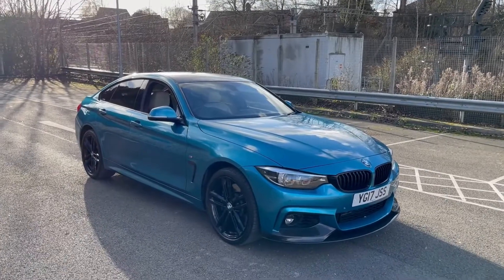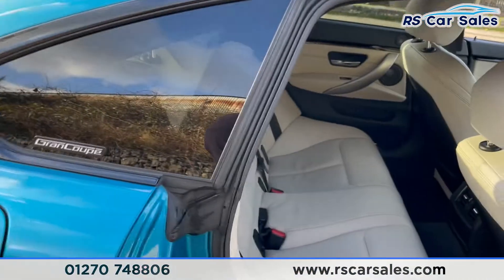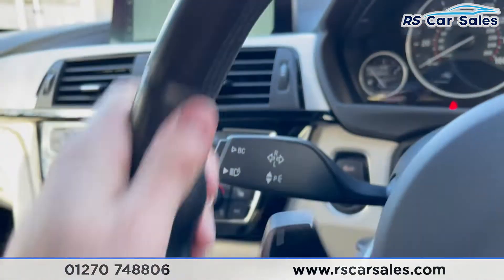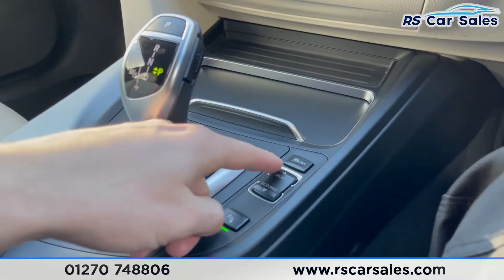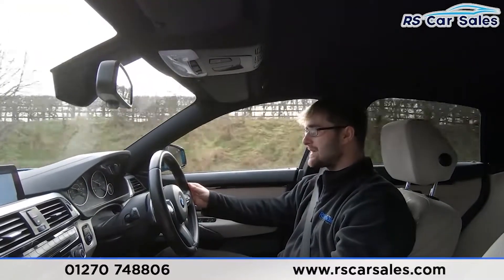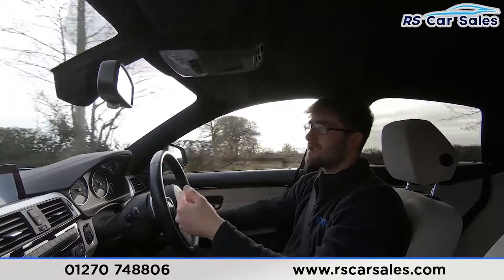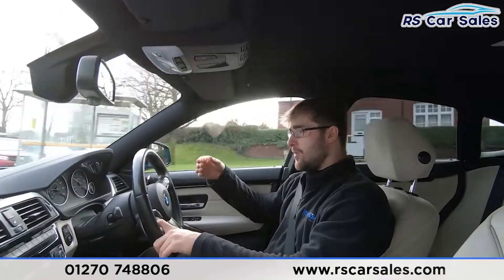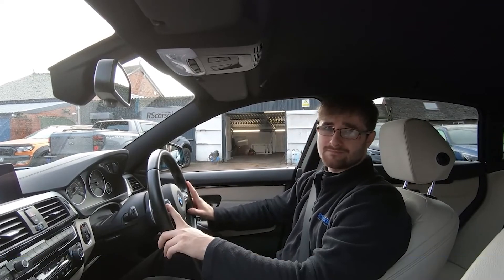BMW 435D XDRIVE M SPORT GRAN COUPE | Rs Car Sales YG17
M Performance Kit + Adaptive Chassis, Harman Kardon + Pro Navigation , Heated Seats , Cruise Control + Speed Limiter, Free Next Day Nationwide Delivery

New Service / New MOT / M Performance Kit / Unmarked 19" Alloys / M Sport Brakes With Blue Calipers / Adaptive M Chassis / Rear Privacy Glass / Snapper Rocks Blue Metallic Exterior Paintwork / Full Ivory White Dakota Leather Interior / Heads Up Display / Harman Kardon Audio / Pro Navigation / Heated Seats / Front + Rear Parking Sensors With Visual Display / DAB Radio / Bluetooth Phone + Media / Drive Mode Select / Paddle Shift / Multifunction Steering Wheel / Cruise Control + Speed Limiter / Auto Lights With High Beam Assist / Power Fold Mirrors / Power Operated Tailgate This Car Could Be Sat On Your Driveway Tomorrow Morning - Free Next Day Nationwide delivery available - HD video walk round + Video test drive for all cars on our website - Multi Award winning dealer - HPI Clear - Part Exchange Always Welcome - Low Rate Finance Available - Credit and Debit card facilities - We can tax the car on your behalf ready to drive away - Extended Warranties Available - View our website for many more images.